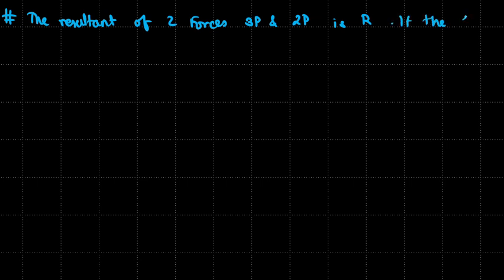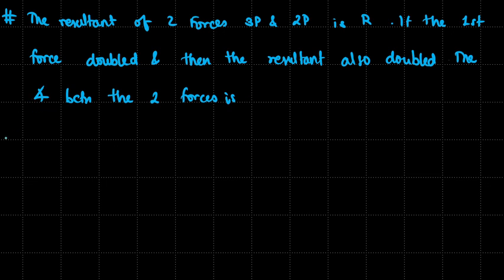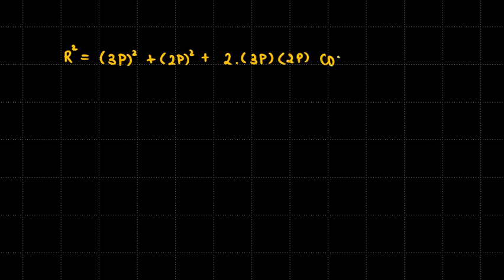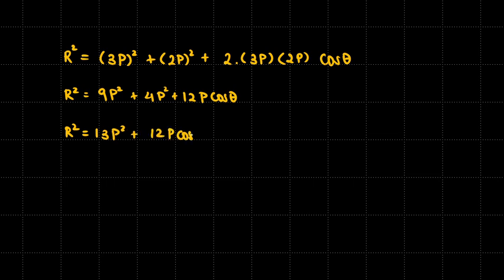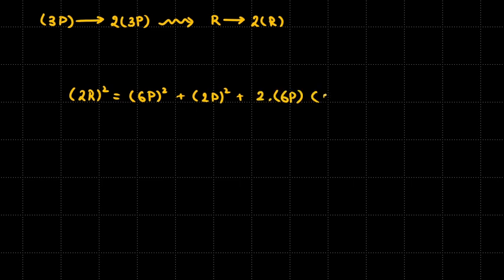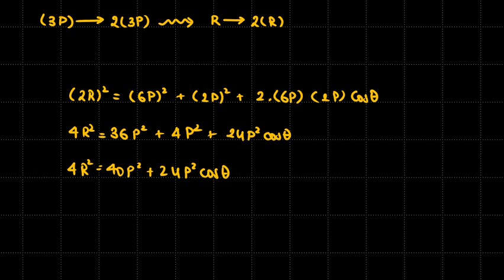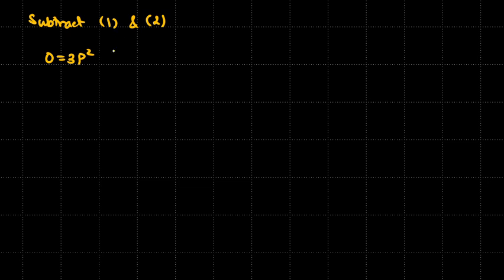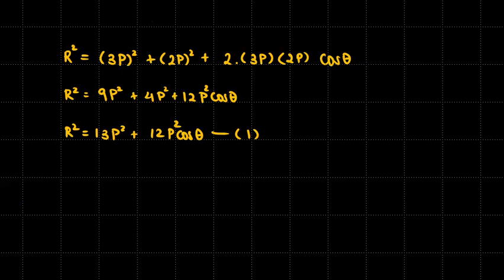Q Resultant Of 2 Forces 3P & 2P Is R. If 1st is Double Then Resultant Is Doubled. Angle Bet them Is